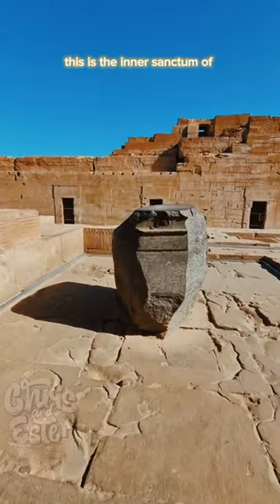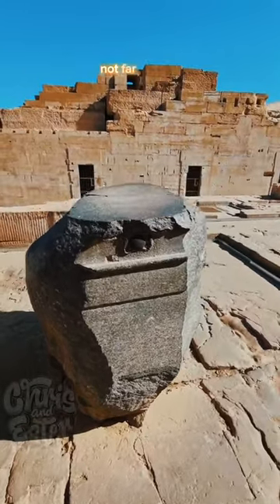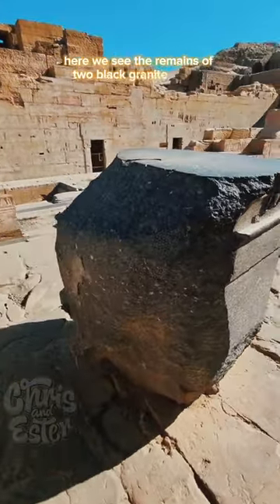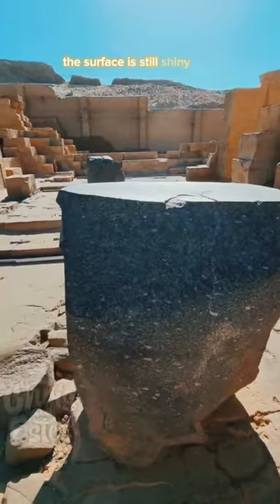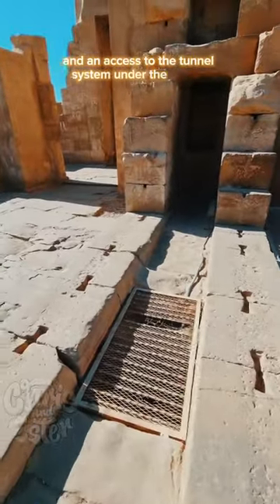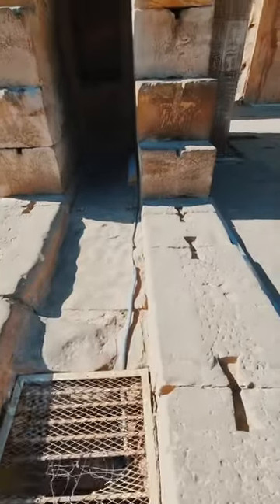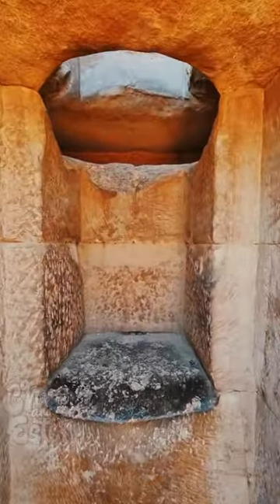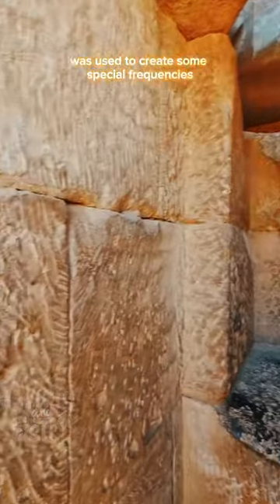The Temple of KOM OMBO: BLACK GRANITE Stones & Water Features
The Temple of Kom Ombo is an unusual double temple located in the city of Kom Ombo in the Aswan Governorate, Upper Egypt. It was built during the Ptolemaic Dynasty from 180 to 47 BCE. Later, during the Roman period, some expansions were made.

This is the inner sanctum of the Kom Ombo temple complex.
The temple is located on the banks of the Nile River not far from Aswan.
Here we see the remains of two black granite steles which seem to be very important. The surface is still mirror smooth.
Between the two black stones there is a kind of water channel and an access to the tunnel system under the temple.
We find this type of underground tunnels and water channels in almost all Egyptian temples.
Is it possible that it was used to create some special frequencies or even electricity?

Full videos coming soon!